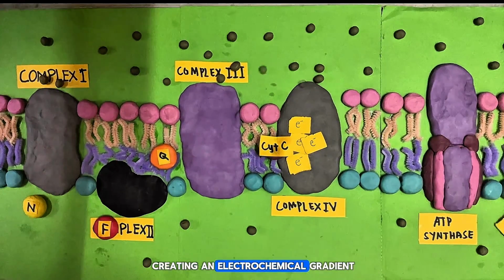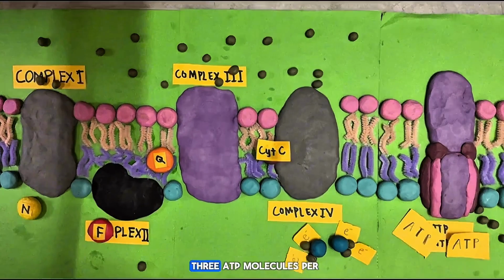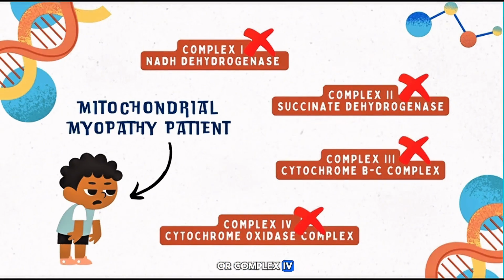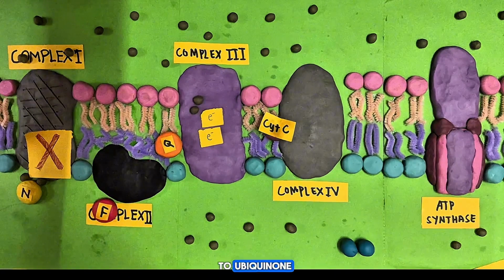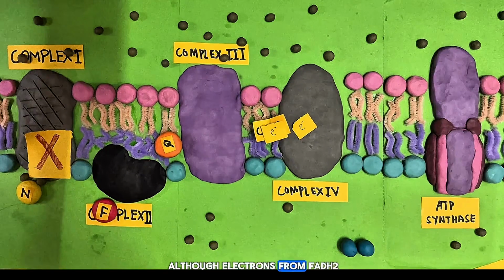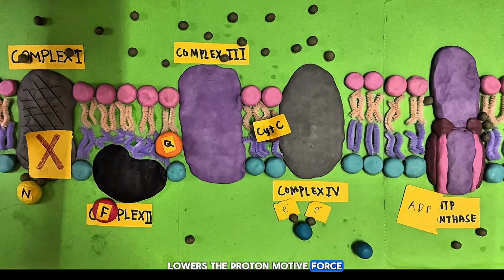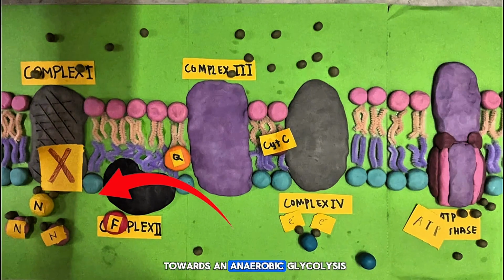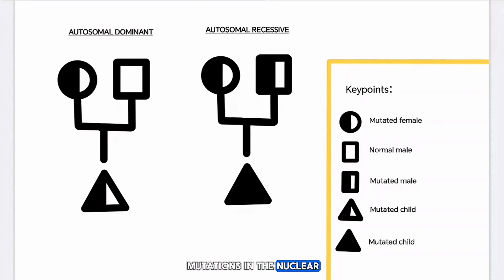MITOCHONDRIAL MYOPATHY (F12)